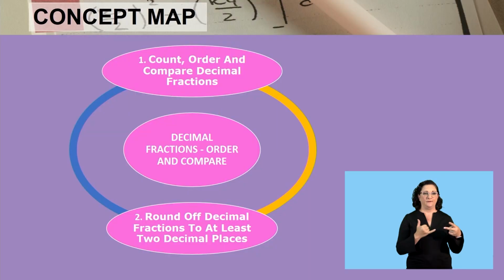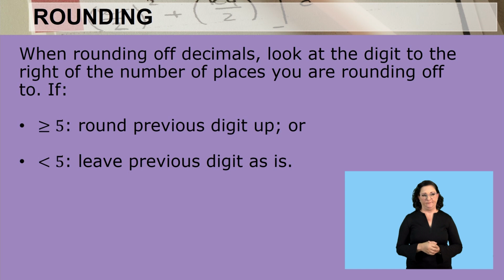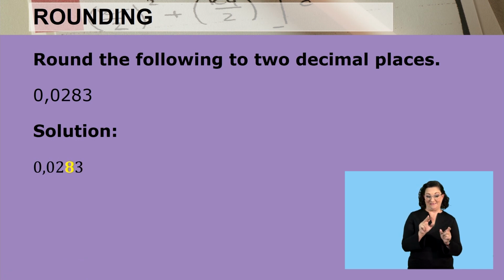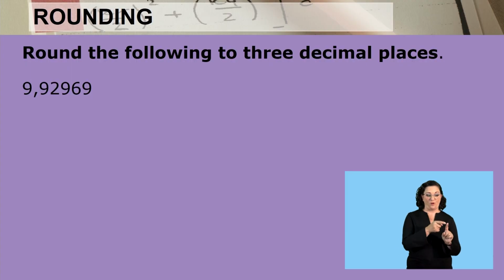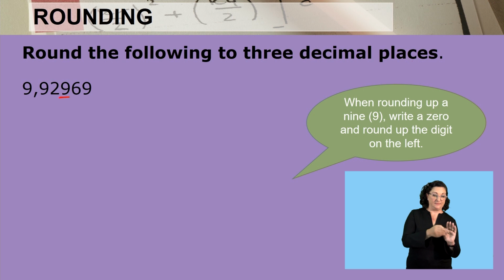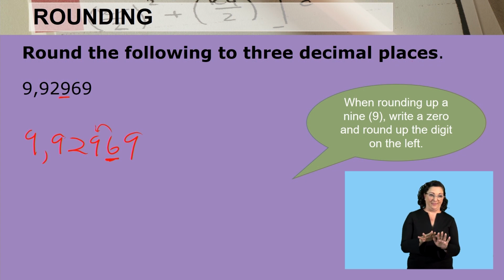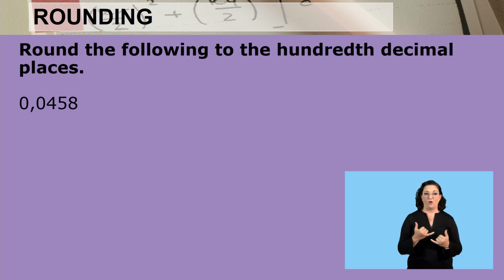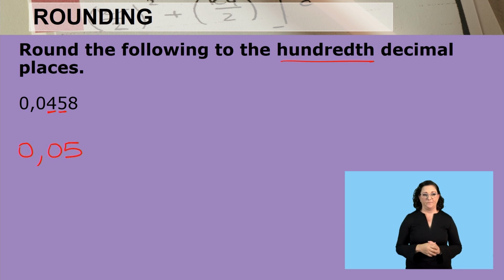Maths Grade 8 Decimal Fractions Order & Compare Video 1 Segment 3